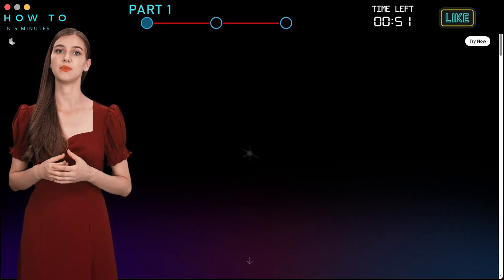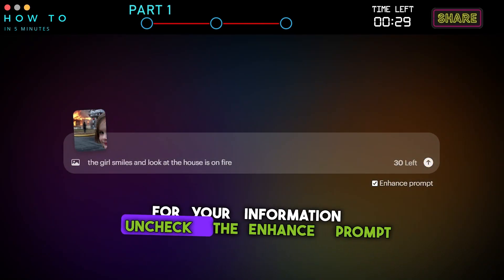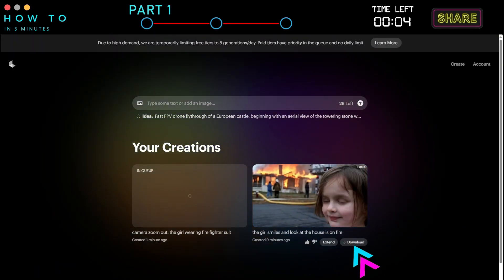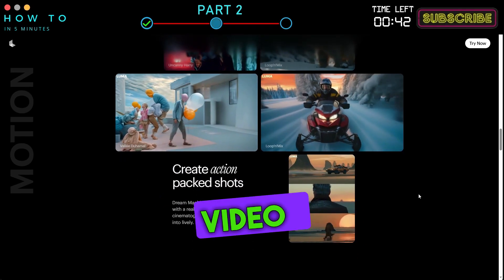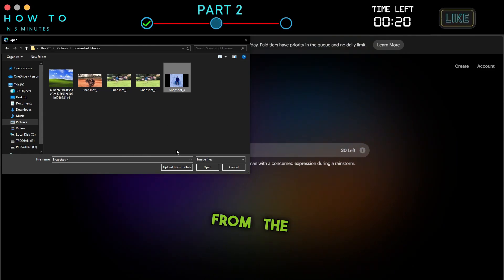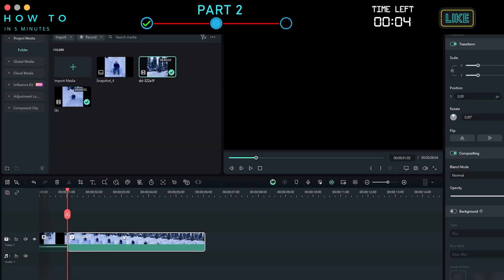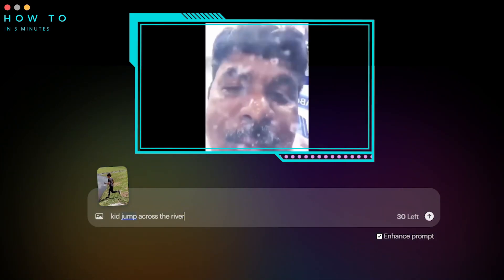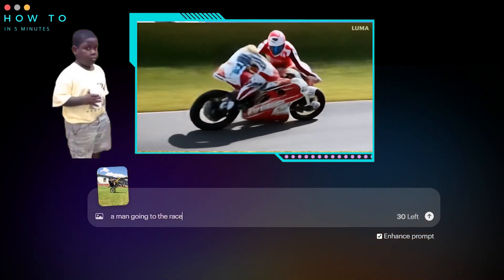AI Video Generator Use Cases : Edit & Create Viral Meme Videos | Luma DreamMachine AI Tutorial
AI Video Generator Use Cases : Edit & Create Viral Meme Videos (Luma DreamMachine Tutorial). Discover how to use AI video generators to create viral meme videos with Luma AI! In this video, we provide a step-by-step tutorial on using Luma's Dream Machine AI for video editing and meme creation. Plus, see the compilation of my funny AI prompting fails!

🔹 Key Points:
✨ Create viral meme videos with Luma AI
✨ Step-by-step guide for using Luma AI video generator
✨ Tips for editing videos and creating new scenes

How To In 5 Minutes - Beginner-Friendly AI Tutorial Channel